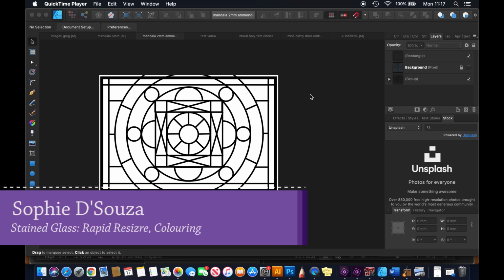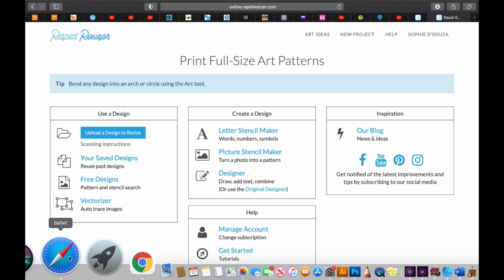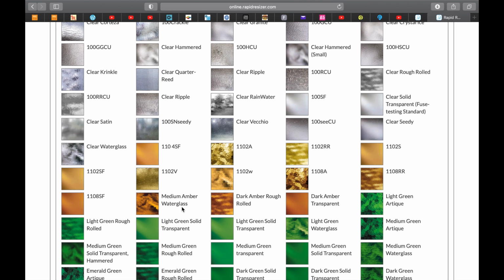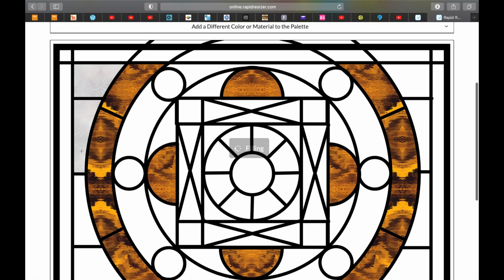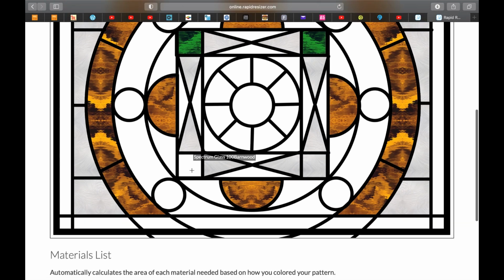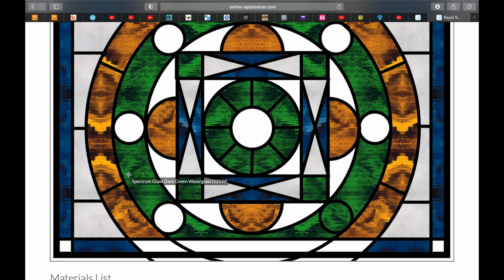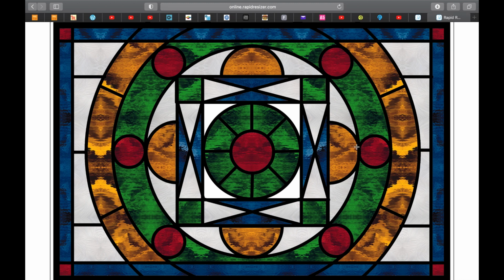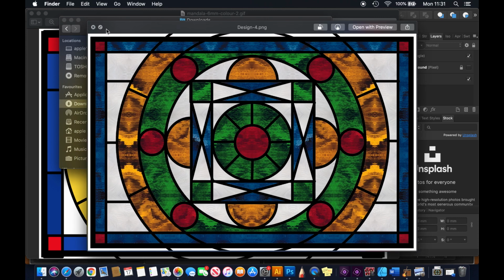Sophie's Stained Glass | Rapid Resizer : Rendering with Glass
Rapid Resizer is a handy little drawing and rendering program aimed specifically at the stained glass market.You can get a truly professional looking finish to your designs with its extensive glass palette. This video focusses on colouring in your design.